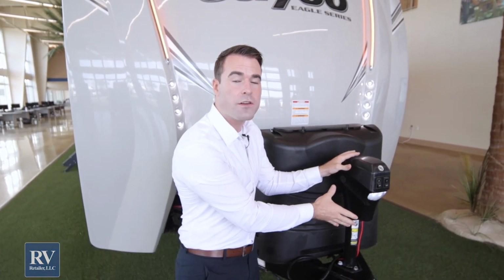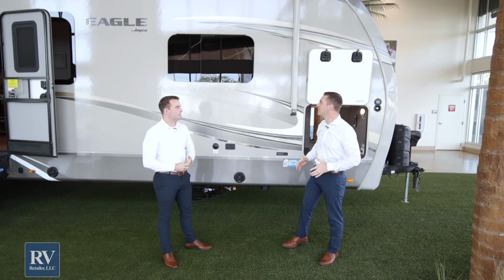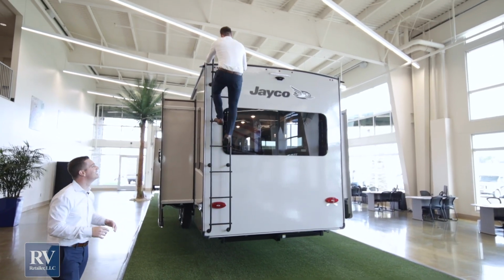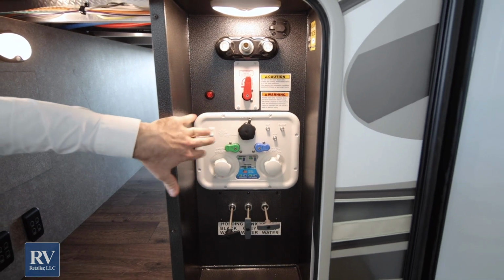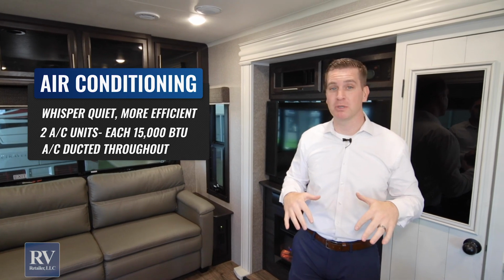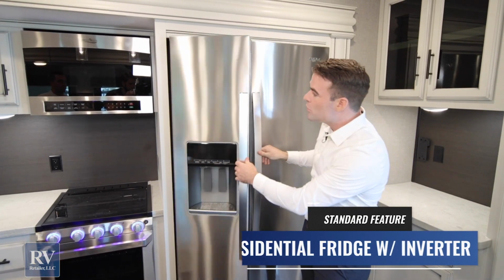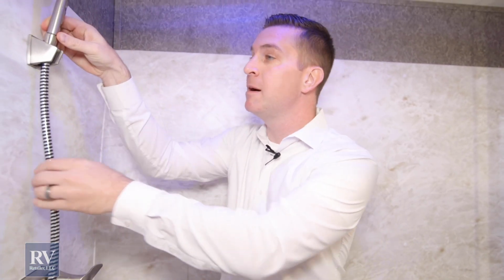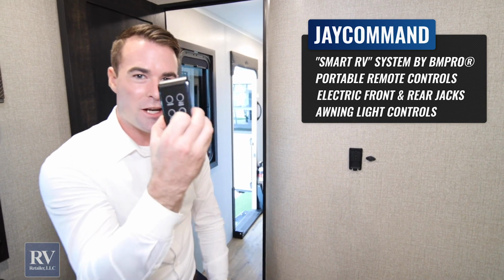LUXURIOUS FEATURES! | The Jayco Eagle Travel Trailer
PERFECT. LUXURIOUS. QUALITY. The Jayco Eagle Travel Trailer.

The floorplans of the luxury Eagle travel trailer feature huge master bedrooms with washer/dryer prep, private bathrooms with a large walk-in shower, well-equipped kitchens and generous main living areas.

RV Retailer is the country’s premiere retailer, providing a personal experience in Sales, Service, and RV financing. We own and operate a rapidly growing network of 30+ locations and carry the industry's top brands. 5,000+ units including your favorites - Airstream, Forest River, Grand Design, Jayco, Tiffin, Newmar, Foretravel and more. Regional store brands include: RV One Superstores, Sonny's CampNTravel , Motor Home Specialist, ExploreUSA, Cousins RV and Tom's Camperland.